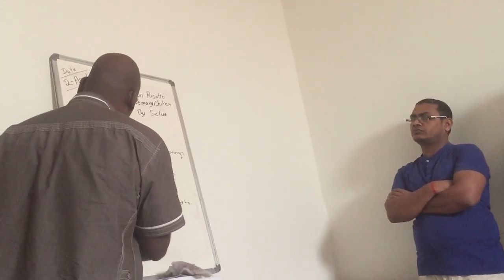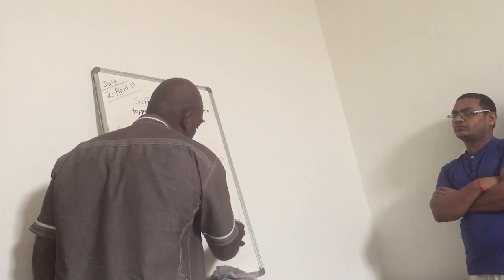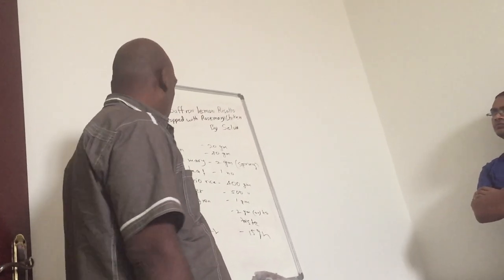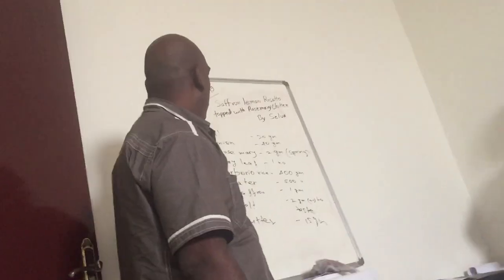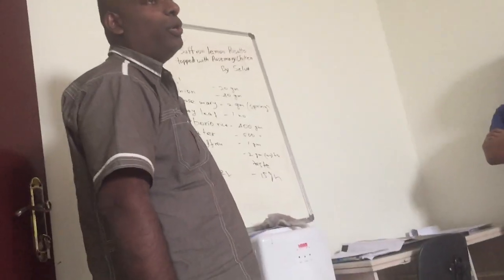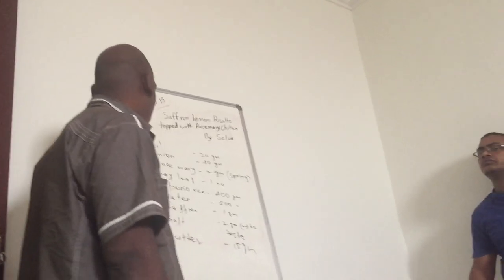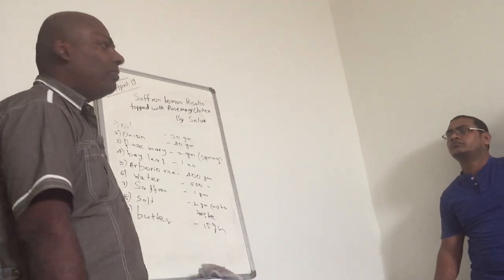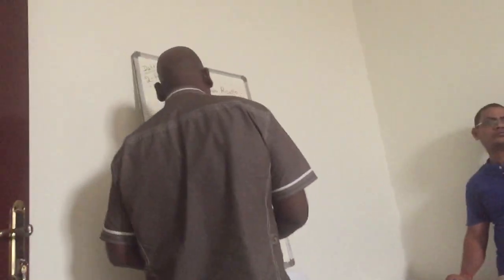Risotto Chicken (Watch And Subscribe Please)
View Of Making Risotto Recipe During Training Session

risotto chicken